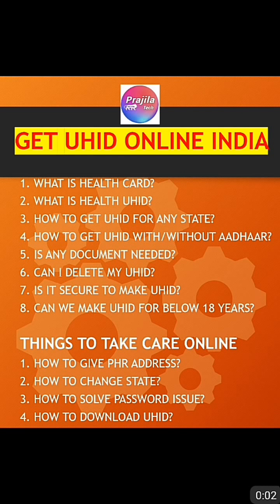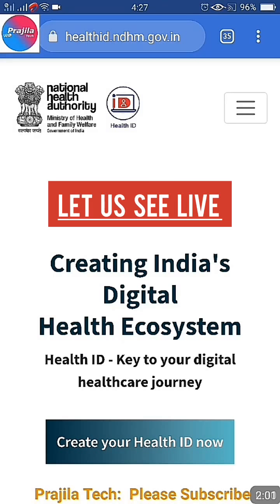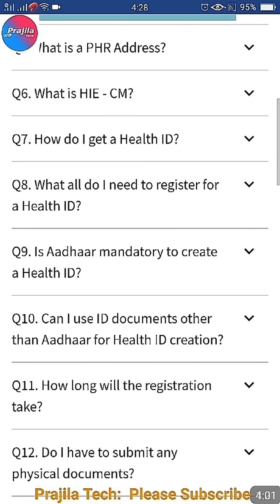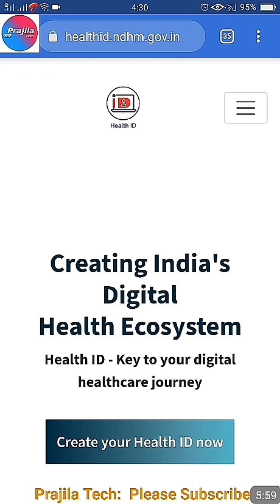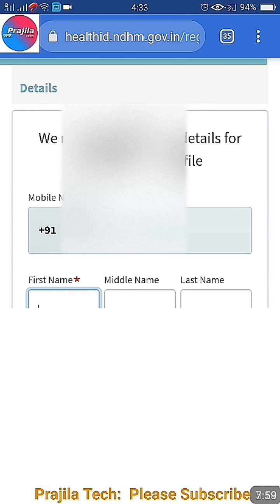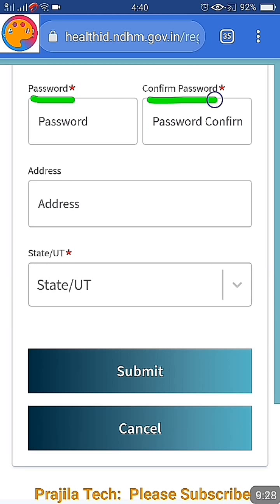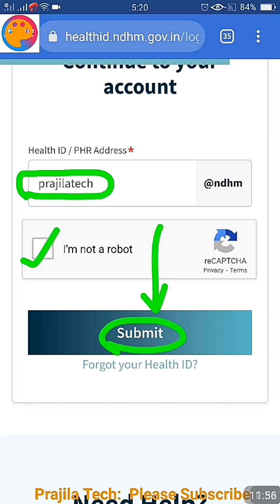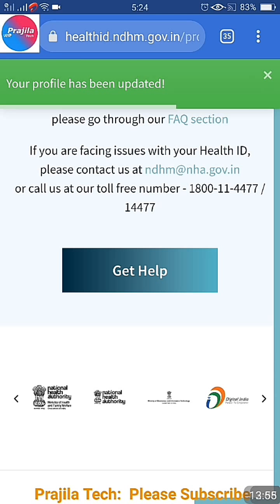🔥🔥 Get Unique Health ID Card For Any State In India 2021 |UHID Password Issue Fix |UHID PHR Address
How to make UHID for any state in India online LIVE. Also password issue fix and PHR address issue fix discussed here.
Below questions answered
1. What is health card?
2. What is health UHID?
3. How to get UHID Card online?
4. How to get UHID with/without aadhaar?
5. Is any document needed?
6. Can i delete my UHID?
7. Is it secure to make UHID?
8. Can we make UHID for below 18 years?

Things to take care online
1. How to give PHR Address?
2. How to change state?
3. How to solve Password issue?
4. How to download UHID?